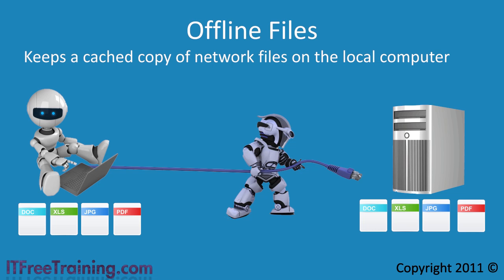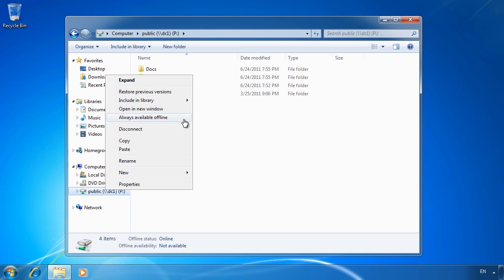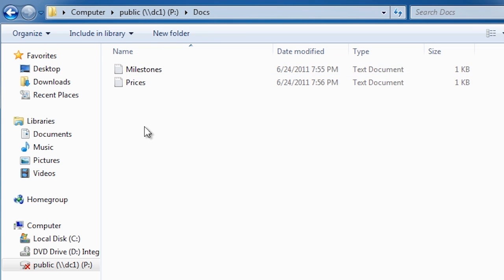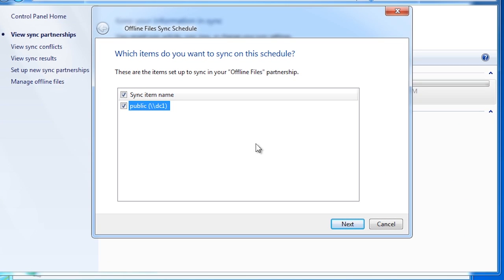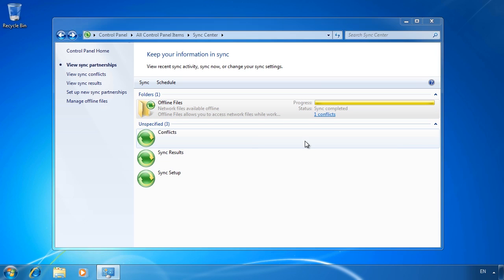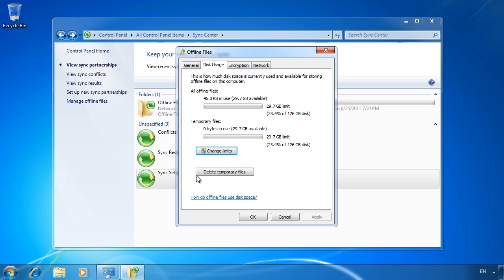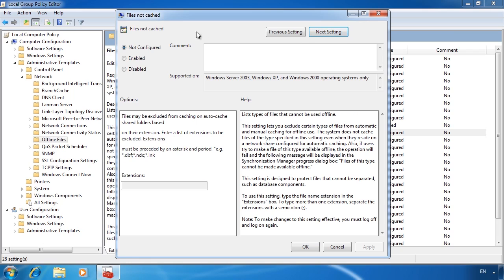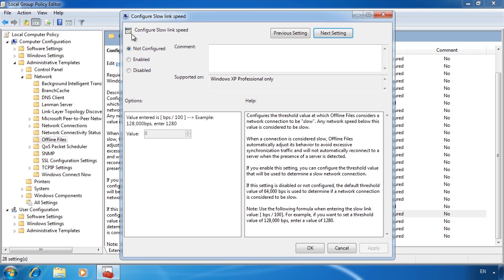MCTS 70-680: Offline files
This video looks at offline files in Windows 7. Offline files allow a local copy of a network share to be kept on the local computer. This local copy can be synced with the network copy. This includes file changes and deletions.

Offline file demo 02:14

Offline files modes
Offline files work in one of four different modes. There is 1 online mode and 3 offline modes. If Windows starts using the local copy of the offline files, it will switch to one of the offline modes. Windows will either automatically or through user control switch back to online mode when required.

Online Mode
When in online mode, all file changes are sent to the server and also are updated on the local copy.

Auto Offline mode
When the connection is lost or becomes too unreliable, Windows will automatically switch to auto offline mode. In this mode Windows will use the local copy of the files. Windows will check every 2 minutes to see if the network share is available. Once the network share is available, Windows will automatically switch to online mode and start using the network share again.

Manual Offline Mode
This mode is user selected. This will force Windows to use the local copy of the network share even when the network share is available. Windows will continue to use the offline copy until the user switches the offline files back to online mode.

Slow Link Mode
Windows will change to this mode when the network speed degrades, that is, it becomes too slow. Once in slow link mode, the local cache will be used. Every five minutes the network is tested to see if the speed has improved. If so, offline files will switch back to online mode. This setting can be configured so that high speed LAN networks always use the online copy but when using a lower speed connection, even when using high speed internet at home, the local version will be used. This can make the user experience with offline files a little easier since the offline copy will automatically be used at home and the server copy will be used only when the user is directly connected to the network.

How to use offline files
If you want to make a file, folder or a complete share available offline, right click the item and select always available offline. Windows explorer will use different icons to indicate which files are available offline.

Sync Center
The Sync Center in Windows controls the updating of the local and network copy of offline files when changes are made. It can also sync USB devices like MP3 players. Syncs can be set up to be performed at certain times or when a certain event occurs. Events include the user logging on and off, someone locking the work station, and the computer becoming idle. The sync center will also find conflicts between the local version and the network version. These conflicts occur when both files are modified and Windows cannot tell which version it should use. When this occurs you can choose which version to keep or to keep both versions.

Group Policy
The settings for group policy can be found under Computer configuration-Administrative templates-Network-Offline Files
There are a lot of settings in here. Listed below are some of the more commonly used ones:
Exclude File from being cached\This prevents files of certain types from being created when in any of the offline modes.
Files not cached\File types specified in this group policy will not be made available offline. Usually database files are not available offline because, by their very nature, they are used by many people. Offline files are not able to replicate small changes made by many users and must replicate the complete file. By default, file types of the following extensions are not made available offline: .slm .mdb .ldb .mdw .mde .pst .db?
Configure slow link mode\This allows you to configure when slow link mode is used and for which servers or share you want to use slow link mode. This group policy's settings also accepts parameters like latency=50 and throughput=10000.
Configure slow link speed\This group policy setting allows you to set the value at which slow link mode will be used.